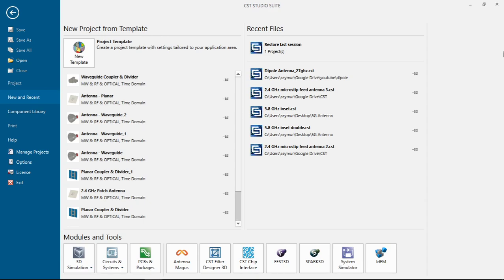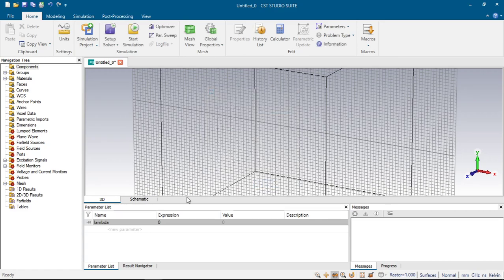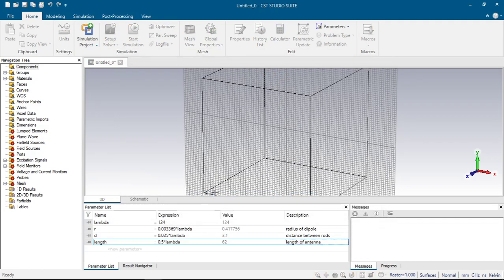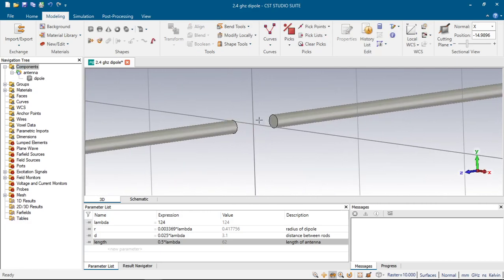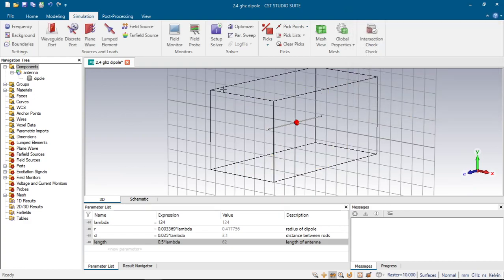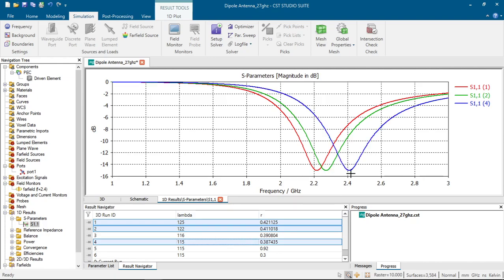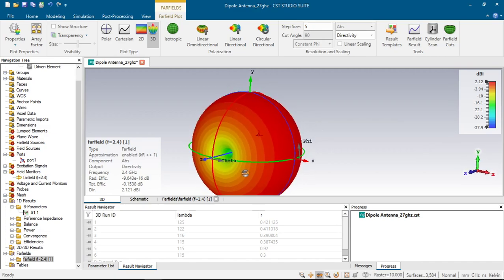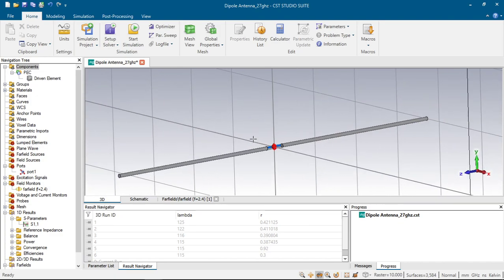2.4 GHz Dipole Antenna Design in CST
Hi Everyone,

In this video, I have designed a dipole antenna working in 2.4 GHz.